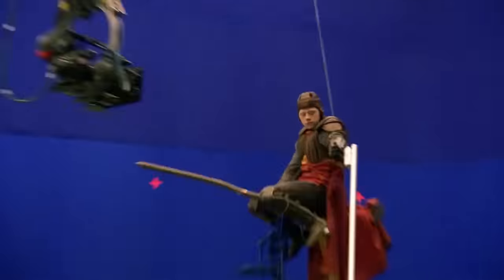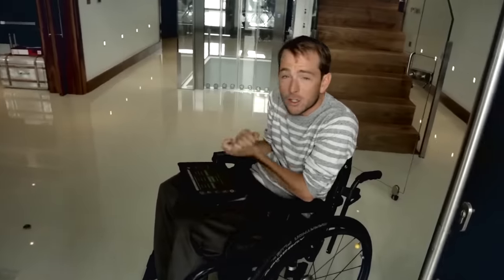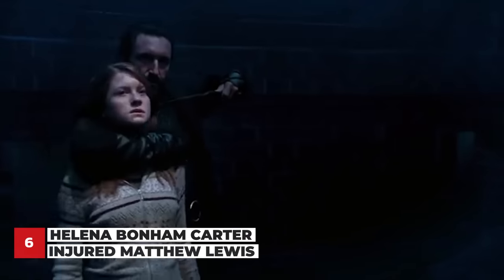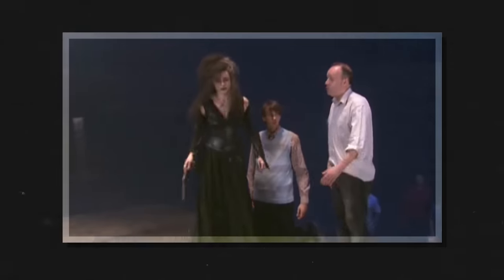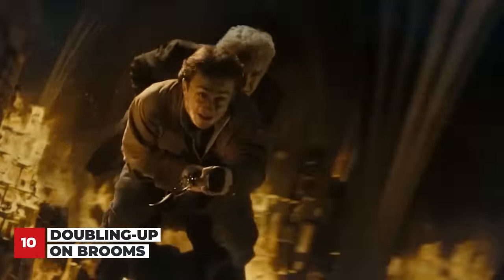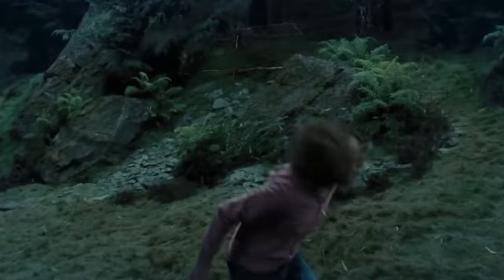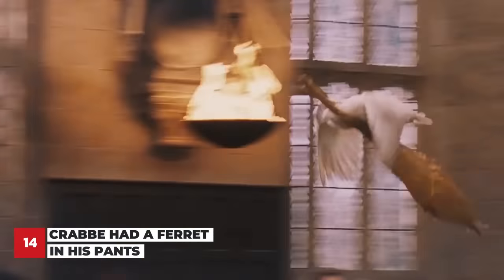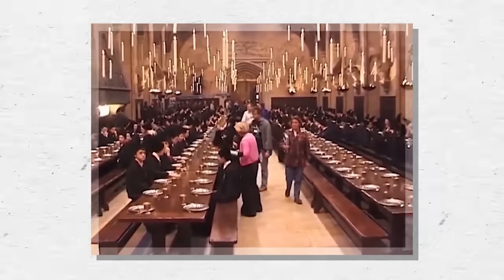15 Scenes In Harry Potter That Were Dangerous To Film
Harry Potter Actors Who Put Themselves In Danger For  Scenes.

The Harry Potter series is full of intense and sometimes scary onscreen moments, but just how dangerous were things behind the scenes? It turns out things were very dangerous, with multiple cast members like Matthew Lewis, Tom Felton and Rupert Grint ending up with a few injuries. Movie magic takes some serious work on set, so the cast had to do things like climb toppling towers of furniture in the Room of Requirement, ride broomsticks hooked up to rigs that really moved, and Daniel Radcliffe even had to film one “Goblet of Fire” scene at the bottom of a 20-foot deep tank of water.

Stunt professionals were on set to pull off some amazing scenes, like falling 55-feet to a mat on the floor after being faced by dementors, but the cast was also able to take on some scary stunts themselves. Emma Watson really swung around on one of the Whomping Willows’ branches and Daniel hung from a fake roof when he faced the Hungarian Horntail. But not everything went so smoothly-- at one point the Hogwarts set caught on fire, and Helena Bonham Carter accidentally took a cue from Bellatrix and injured a castmate with her wand. Filming the Quidditch scenes were also pretty dangerous-- especially when they had to film a crash landing. Are you ready to know how the cast and performers really felt about filming the series' most terrifying scenes and stunts? Then click play and let’s explore Harry Potter’s most dangerous moments to film.

Written by: Courtney Hayes
Narrated by: Kydra Ryan
Edited by: Eduardo Garcia

00:00 Intro
00:23 Fred and George trick the Goblet of Fire
00:51 Harry’s stunt double was injured
01:23 Hogwarts caught on fire
01:50 Daniel vs the dragon
02:18 Emma Watson really hit Tom Felton
02:51 Helena Bonham Carter injured Matthew Lewis
03:21 Daniel Radcliffe underwater
04:08 Tom Felton’s stunts in the Room of Requirement
04:40 Doubling-up on brooms
05:06 Voldemort and Harry freefall
05:41 The Whomping Willow
06:09 Quidditch crash landings
06:35 Dealing with Dementors
07:09 Crabbe had a ferret in his pants
07:36 Burning candles falling onto children's heads
08:10 Outro